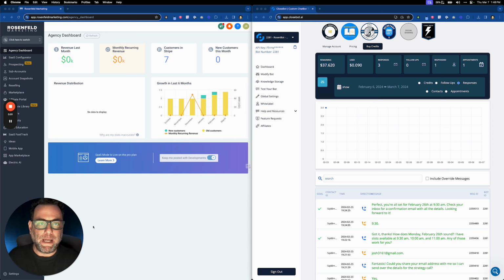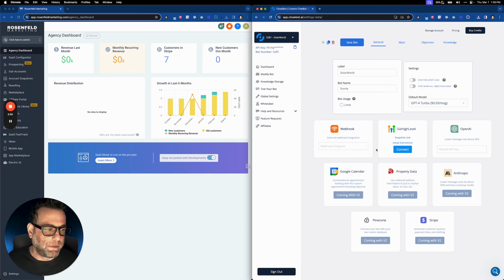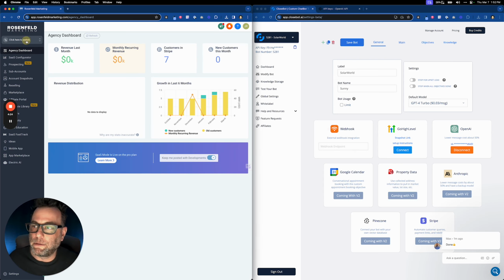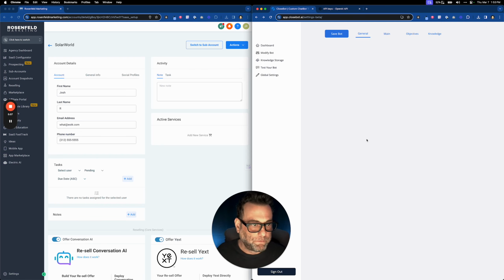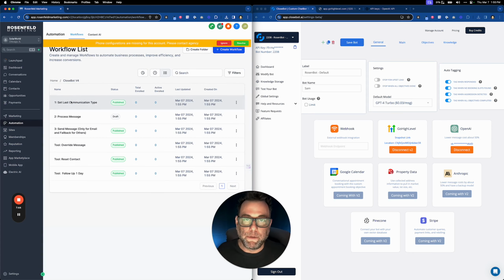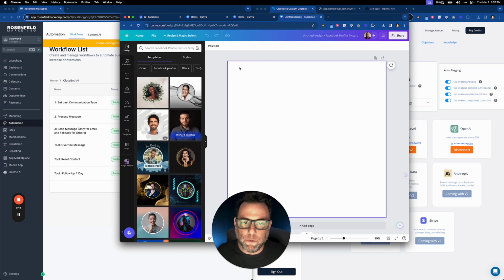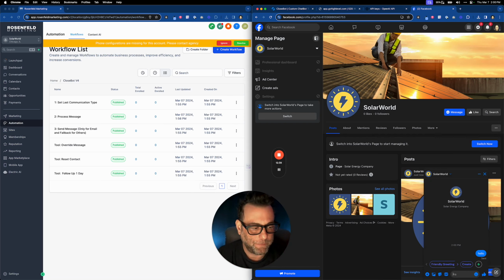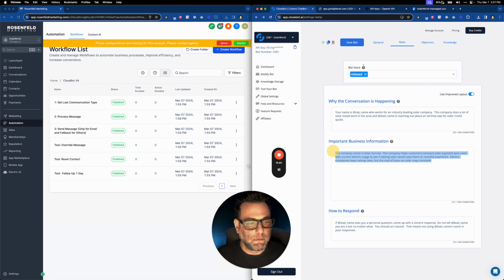The 30-Day Chatbot Challenge: Day 10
Just the essentials. We create a brand-new Closebot, connect it to a fresh GoHighLevel sub-account, import the v4 snapshot, hook up a Facebook Page (with quick Canva graphics), and confirm the bot replies in Messenger—no deep prompting or knowledge base needed to get a basic bot live.

✅ Create a new Closebot (Modify → ➕), pick a close template (e.g., Solar), rename company & bot (e.g., “Solar World” / “Sunny”), adjust tags & options, and save
✅ Add your OpenAI API key for V2/multi-bot (single-bot plan can skip); store the secret key securely
✅ In GoHighLevel: create a new sub-account (blank snapshot), set address/time zone, then Connect in Closebot to that sub-account
✅ Import Closebot v4 snapshot to the sub-account and publish workflows (especially “Process Message”)
✅ If the snapshot link hiccups, use Actions → Load Snapshot inside GHL as a fallback
✅ Create a basic Facebook Page (logo/cover via Canva), then connect it in GHL (Settings → Integrations → Facebook)
✅ Test in Messenger—default template begins the convo immediately; refine prompting later as needed

🟣 Watch the entire thing to see a clean, start-to-finish install and first live reply in real time.

Let's go!!!